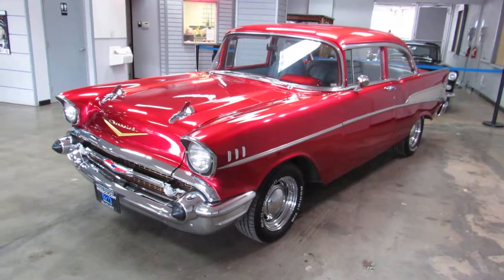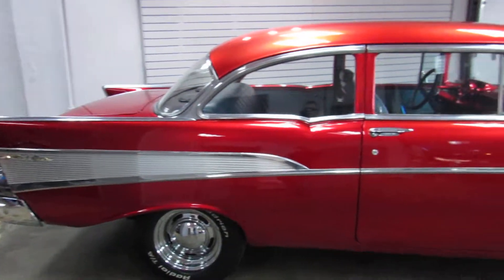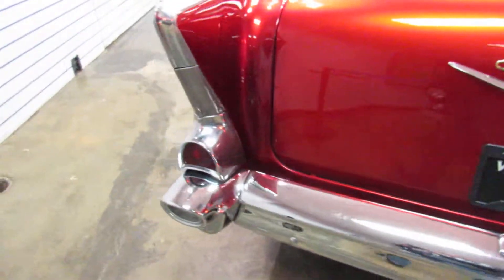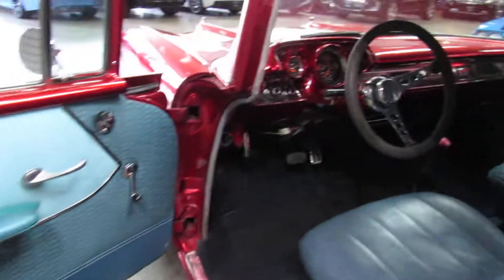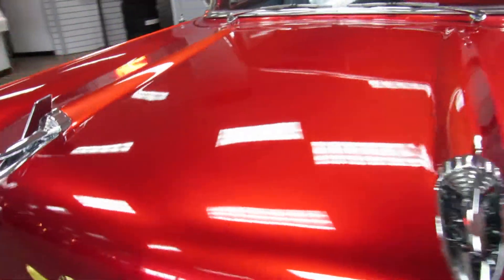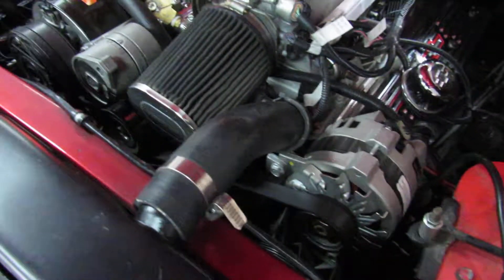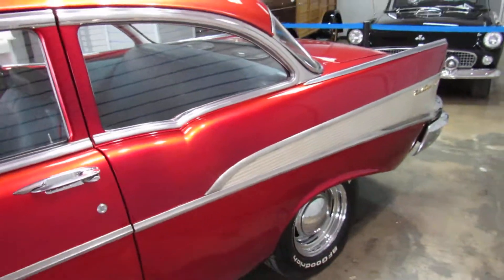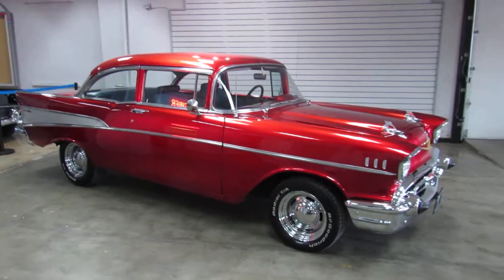1957 Chevy Bel Air 210 Coupe